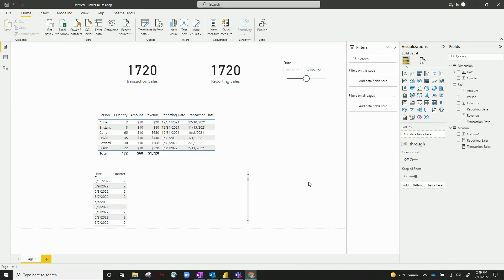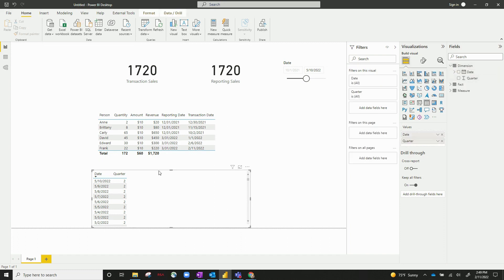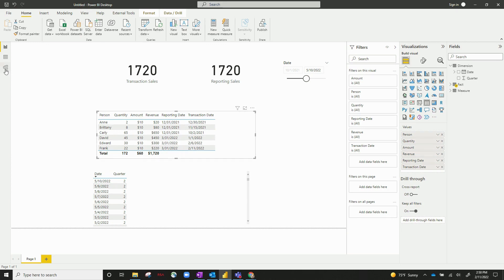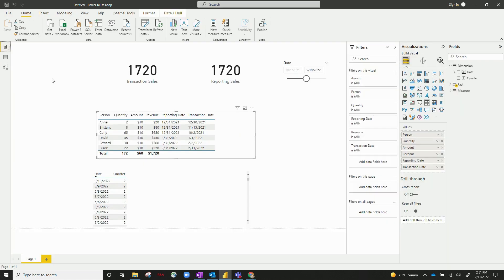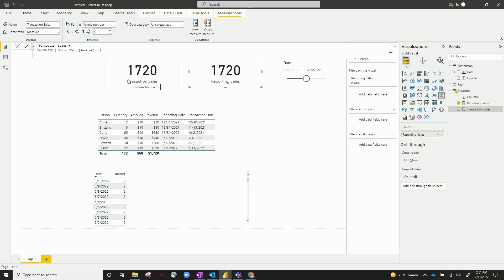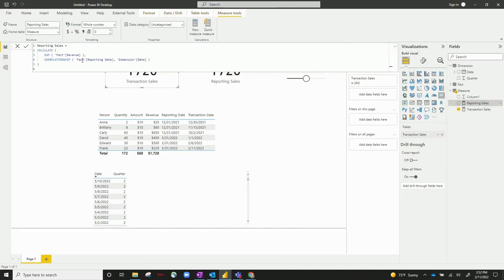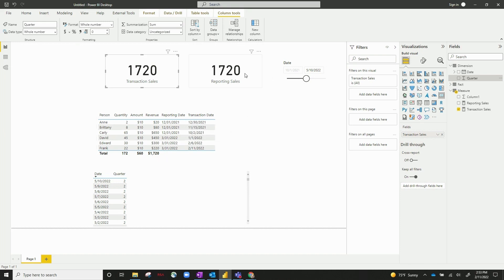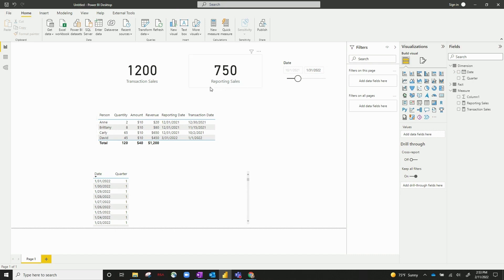Power BI DAX Tutorial: The USERELATIONSHIP Function (2022 - February)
This video provides a step-by-step tutorial of the USERELATIONSHIP DAX function in Power BI.  The USERELATIONSHIP function enables you to dynamically switch between different relationships in your data without having to make changes to the data model itself.

As a report builder, this function can save you a lot of time in meeting new asks from your business users.

To make use of the USERELATIONSHIP function, you need to incorporate inactive relationships in your data model.